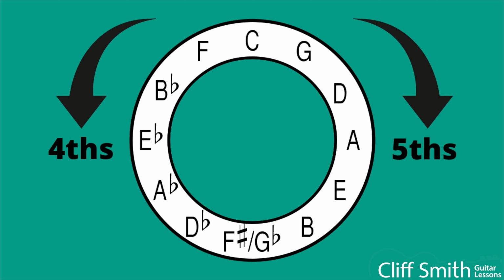Minor CAGED System 2: Natural Minor Scales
Lesson 2 in a series of 6 lessons on the minor part of the CAGED system. Learn how to practice all 5 positions of the natural minor scale, minor chords and root notes in any key. Practicing in this holistic fashion helps you connect all the shapes on the guitar neck.

• 3x D minor backing tracks to solo over using the D natural minor scale (slow medium & fast tracks)

0:00 Introduction
0:21 The 5 CAGED D minor chord and root shapes
0:59 C shape D natural minor scale combined with D minor chord and root shape
2:21 A shape D natural minor scale combined with D minor chord and root shape
3:17 G shape D natural minor scale combined with D minor chord and root shape
3:43 E shape D natural minor scale combined with D minor chord and root shape
4:14 D shape D natural minor scale combined with D minor chord and root shape
4:52 How to play in any key
5:30 Using the cycle of 4ths in your practice
6:12 Improvising using the D natural minor scale
6:22 Sign-off

***LESSONS 5-6 COMING SOON!***

Cliff Smith, BMus(Hons)  is a guitar, ukulele and music theory tutor who gives lessons online via Zoom. He teaches ukulele, 6 & 12 string acoustic, classical and electric guitar.

Cliff's lessons are available to pupils anywhere in the world. He has taught pupils in the UK, USA, Sweden, Dubai, India, France, Spain, and Japan

GEAR USED IN THIS VIDEO:

AUDIO:
Shure Videomic+
Yamaha HS8 - PA, powered studio monitor speakers
PRS McCarty 594 Single Cut electric guitar
Focusrite Scarlett 18i8 audio interface
Line 6 Helix Rack
Line 6 Helix Control

COMPUTER GEAR & SOFTWARE:
Apple M1 Mac Mini
Caldigit TS3+ Thunderbolt Hub (for additional connectivity)
Apple Final Cut Pro X
Adobe Photoshop

VIDEO & LIGHTING:
Canon EOS M6 MkII Camera
Sigma 18-35mm f1.8 DC HSM Lens
Manfrotto Befree GT XPRO Tripod
Godox UL60 Silent Video Light
Selens 105cm 16 Rods Umbrella Softbox
Godox LC500R RGB LED Light Stick
Rotolight NEO 2 LED Video Light
Rotolight Neo Barn Doors